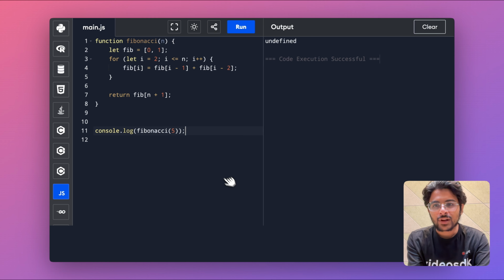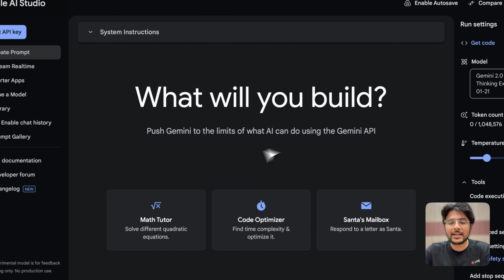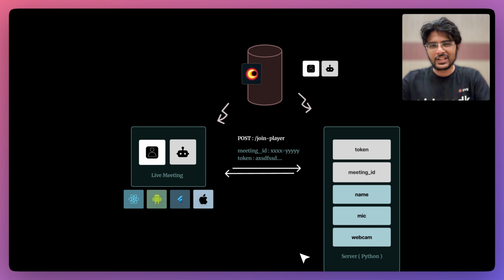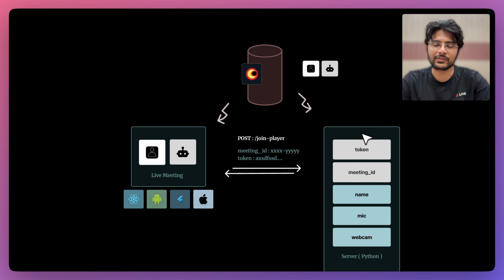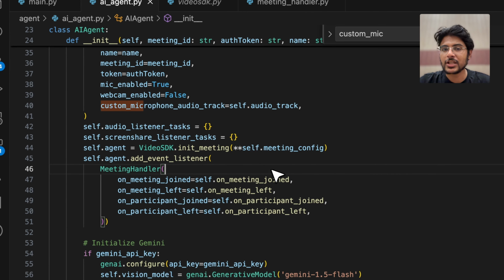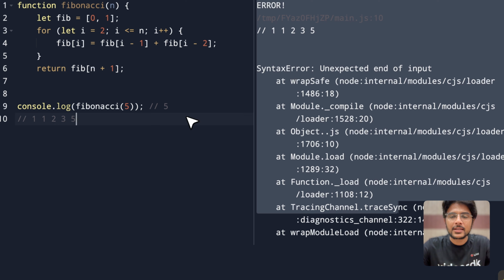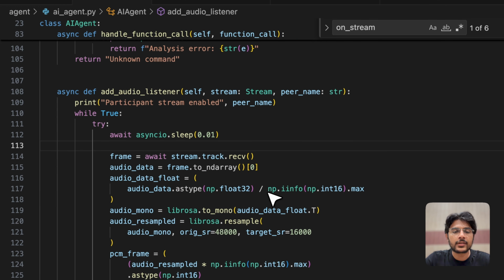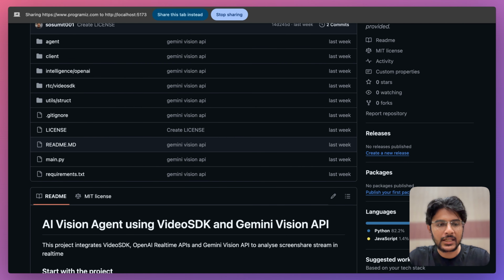AI Agent for Analyzing Screen Shares with Gemini API & VideoSDK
In this video, I’ll show you how to build an AI-powered agent that analyzes screen recordings using the Gemini API. This cutting-edge AI automation tool can help you extract insights, track productivity, and even debug code—all from your screen shares!

What You’ll Learn:

How to set up the Gemini API for screen recording analysis

Building an AI agent that processes screen captures automatically

Real-world AI workflow automation for developers, teams, and remote work

Best practices for AI video processing and API integration

Use Cases:
✔ Automated code reviews from screen shares
✔ AI-powered productivity tracking
✔ Smart meeting summaries with Gemini AI
✔ Debugging assistance using AI screen insights

TIMESTAMP
00:00 Live Demo - Real-Time AI Agent Analyzes Code with Gemini Vision API
01:43 Project Setup - Setting Up VideoSDK, Gemini Vision API, and OpenAI for Real-Time AI
04:23 VideoSDK architecture
06:46 Inviting AI Agent
08:54 AI Agent Workflow
11:16 ⁨@OpenAI⁩ + ⁨@Google⁩ Gemini Vision API Demo